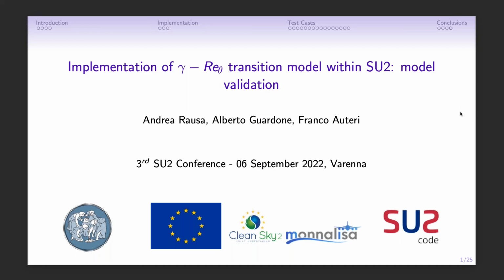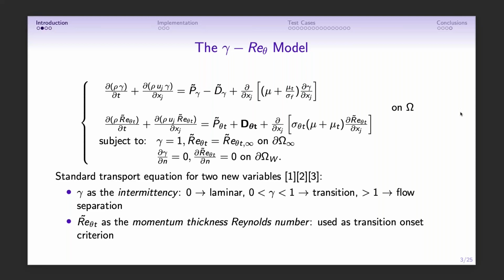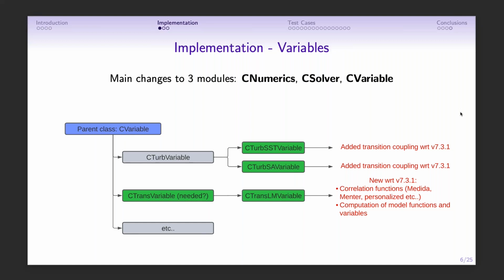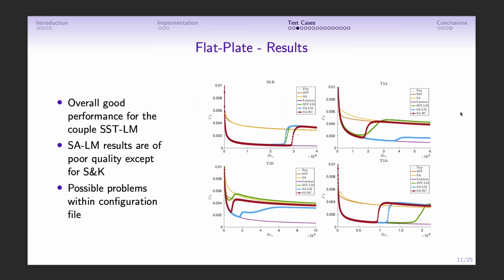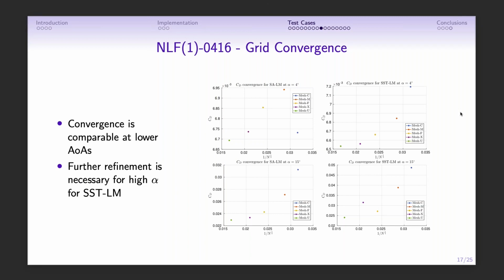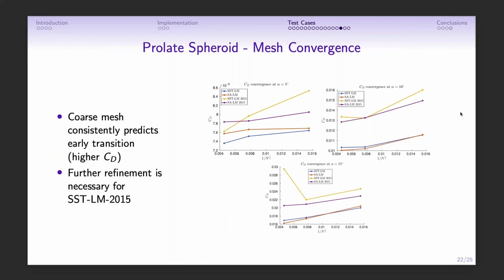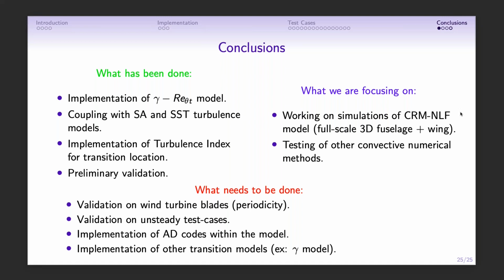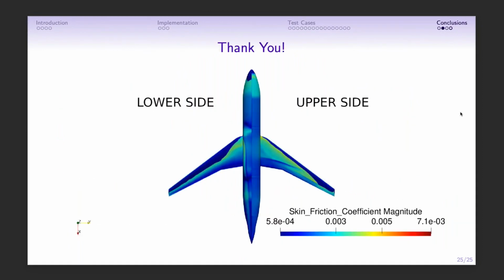SU2 Conference 22: Implementation of γ-Re θ transition model within SU2: model validation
Title:
Implementation of γ-Re θ transition model within SU2: model validation

Authors:
Andrea Rausa (Politecnico di Milano)
Alberto Guardone (Politecnico di Milano)
Franco Auteri (Politecnico di Milano)